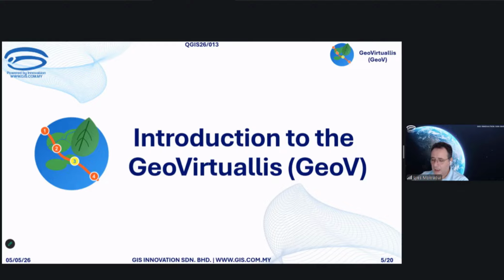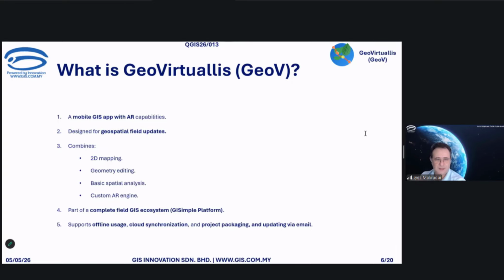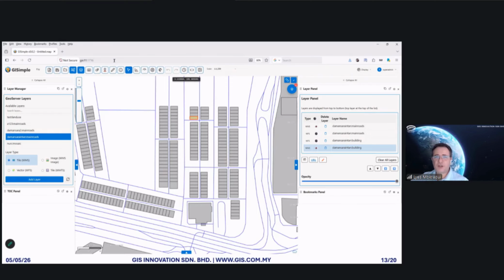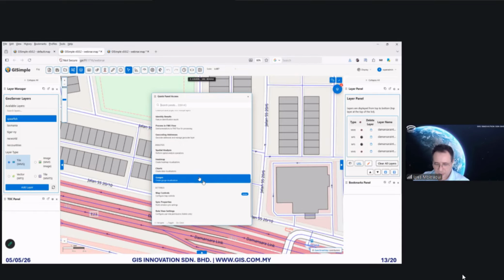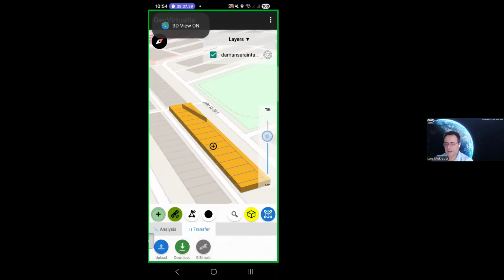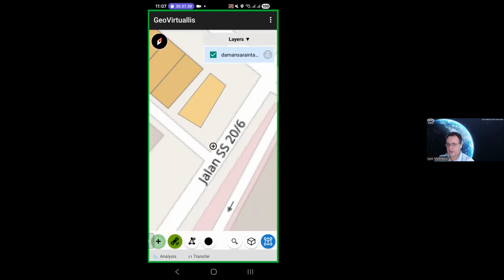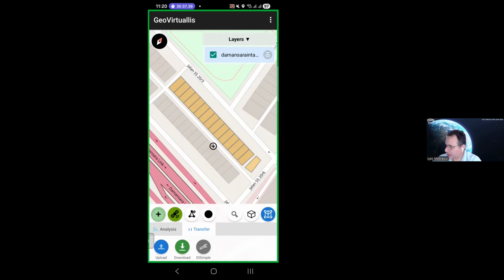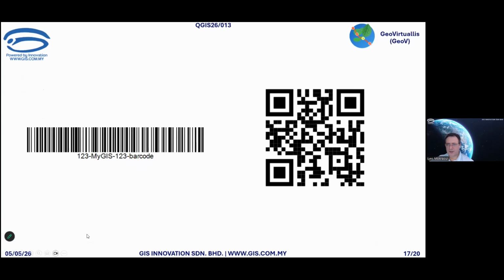QGIS26/013 | GeoVirtuallis: A Mobile Solution for Real-Time GIS Field Updates (Part III)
* Webinar starts at minute 07:50

GeoVirtuallis, a mobile-first solution for real-time GIS field updates.

📍 Collect and update GIS data directly from the field.

🔄 Sync instantly with QGIS and GeoServer.

⚡ Work faster with seamless field-to-office integration.

Perfect for GIS professionals, field teams, and anyone looking to improve their geospatial workflows.